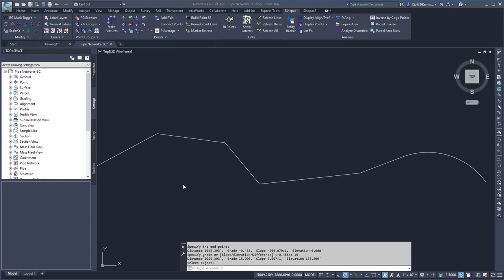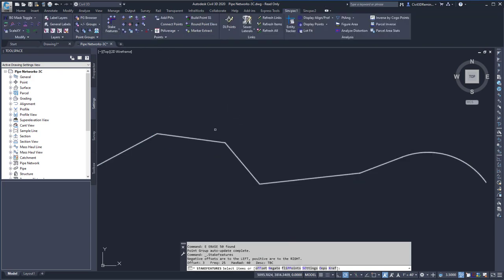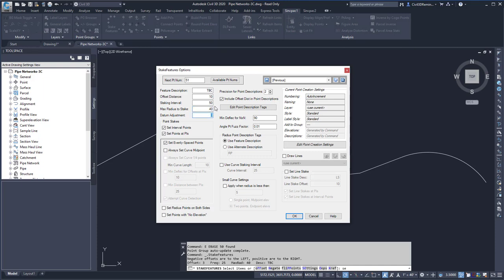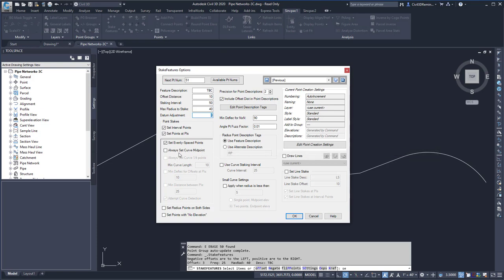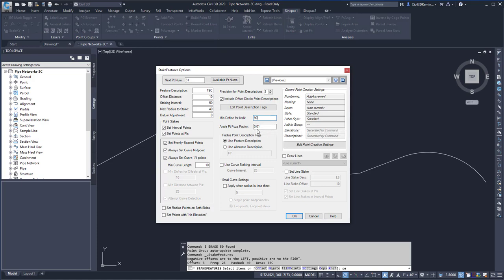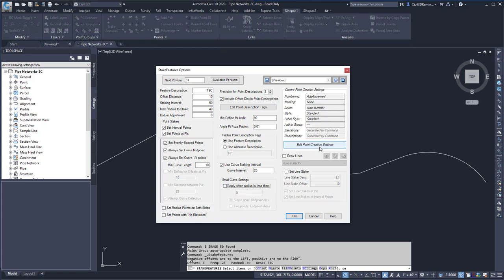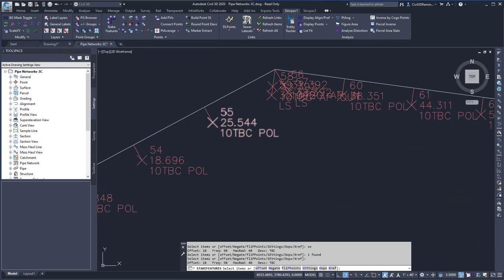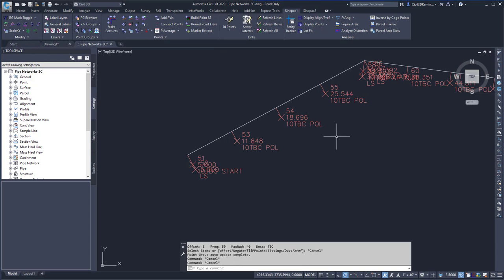SincPac: StakeFeatures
"This video shows the StakeFeatures feature or command.